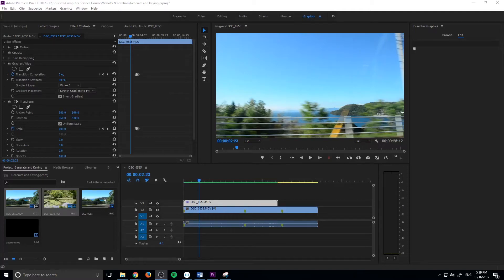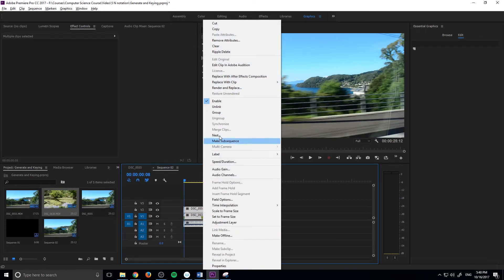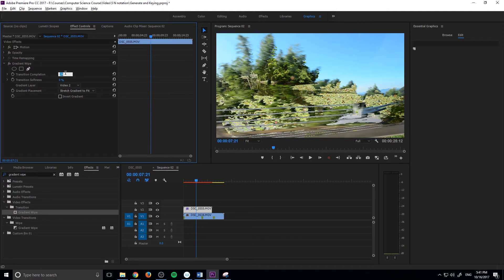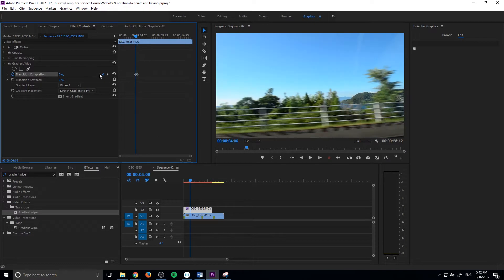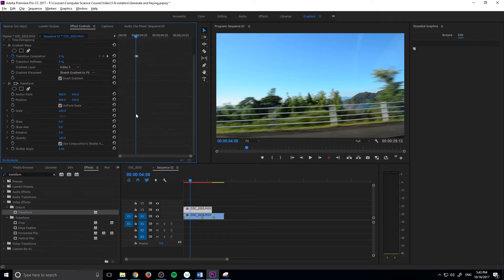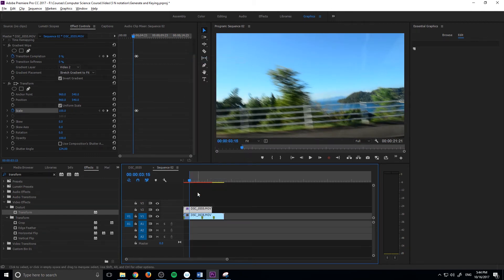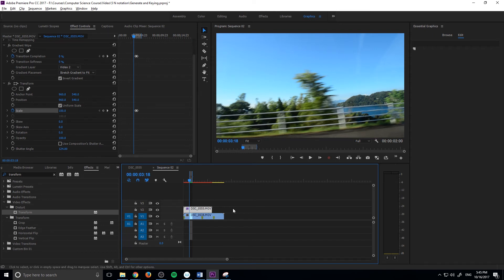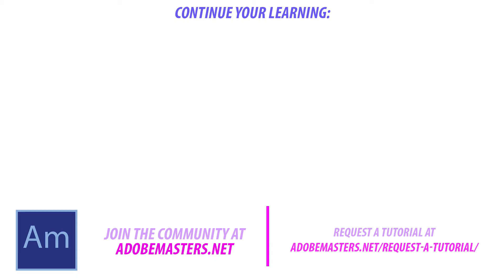How to Create a Luma Fade Transition in Adobe Premiere Pro CC (2017)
Today I go over how to make a fun Luma Fade in Adobe Premiere Pro CC.